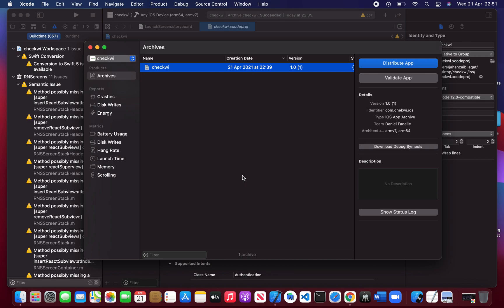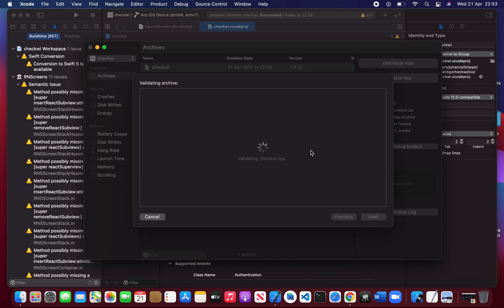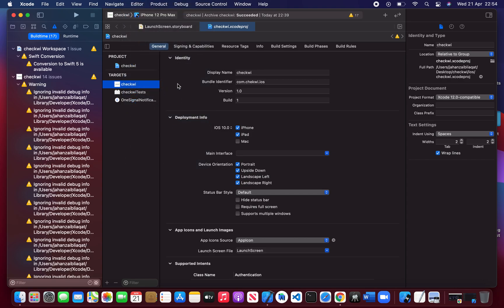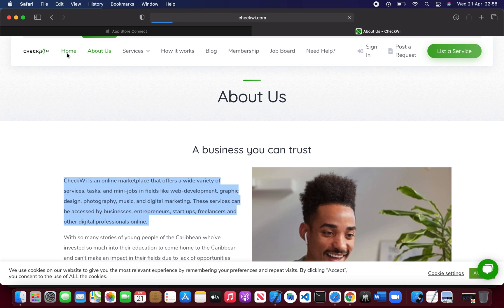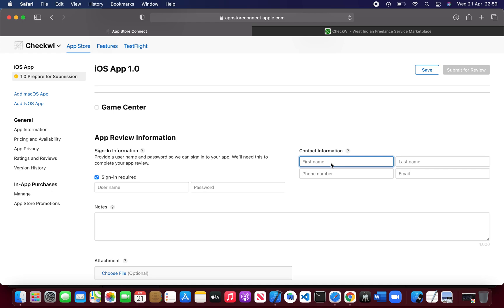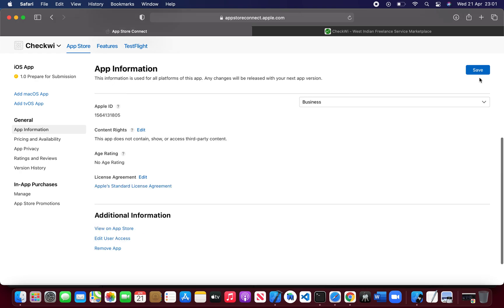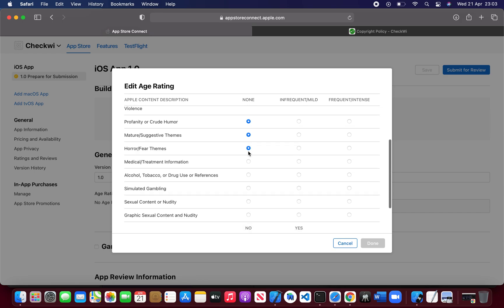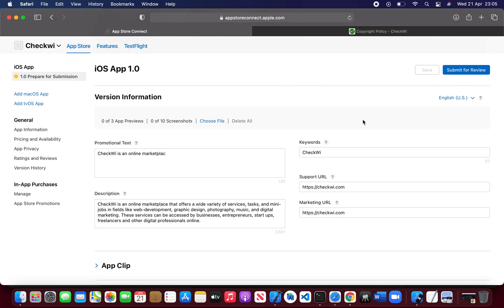upload ios app on apple store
Latest - 2021 Upload iOS app on apple store

I will do Woo Commerce Multi Vendor App for Android or iOS